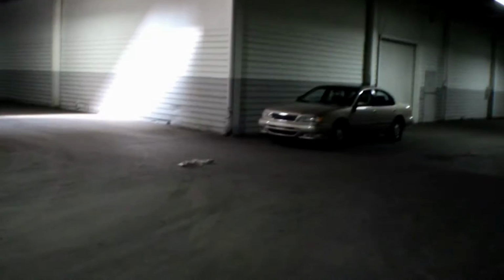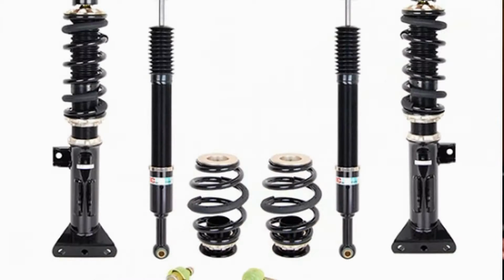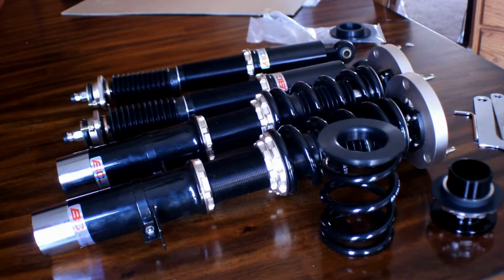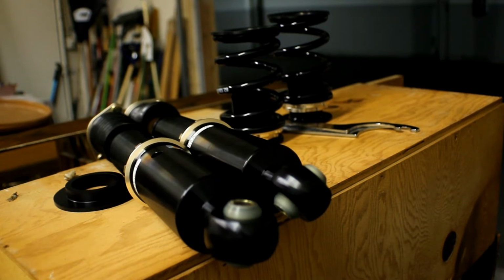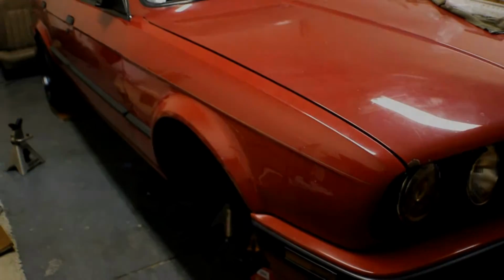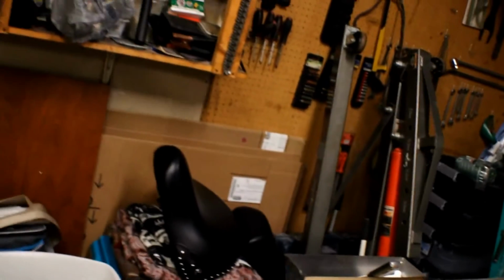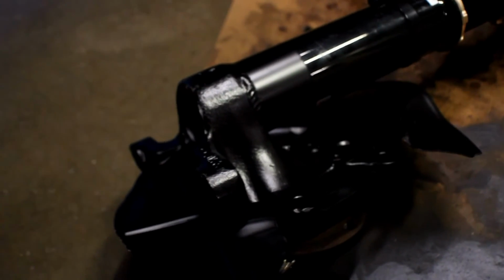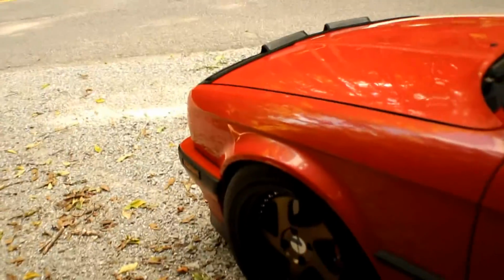Bmw e30 Summer Update: BC Racing Br Coilovers Install (Ep 8) HD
So finally decided to break down and get coilovers that I was gonna wait to get next year to get but decided fuck it. I was on Koni and Eibachs as you know which I got installed fully last year just wasnt what I wanted. These were a great deal for the price for what you get with them. These are also rebuildable and can get any part to replace if something goes bad. I paid 930 bucks for these from Mr. Coilover on Ebay via paypal instead of using Ebay so i got a discount. My buddy charged me 50 bucks for the welding, and I got most of the money from the guy who i sold my suspension to. I had to wait a couple weeks for them to be manufactured to the 10k f/r which I asked for because they come 8k stock. Anyways been on them for a few months now and love them and the way they look. I will do a test/ 3month update/review for them here soon to say if you should get them or not. Thanks for tuning in and a few more episodes here soon on her.

@Case_e30 (Personal)
@E30Mafia  (Community)